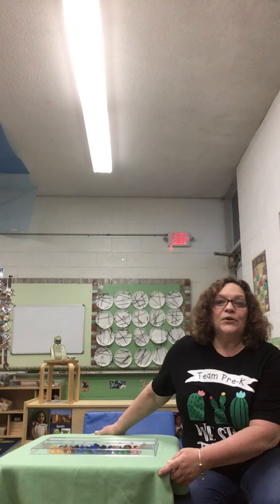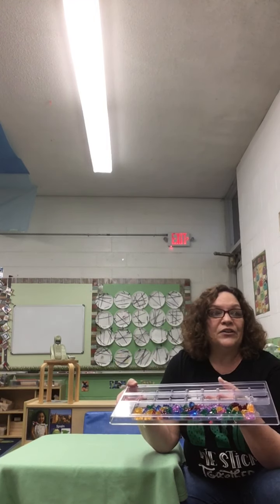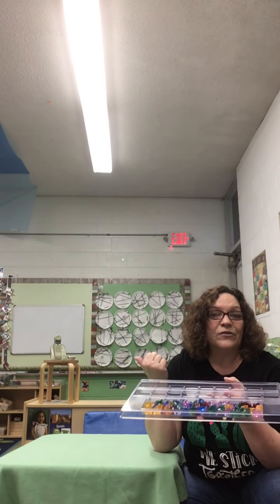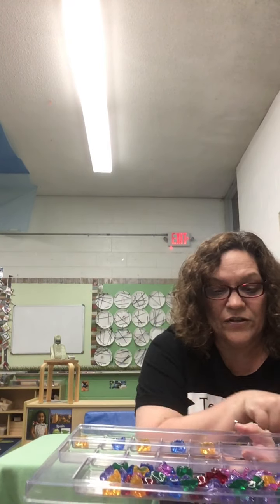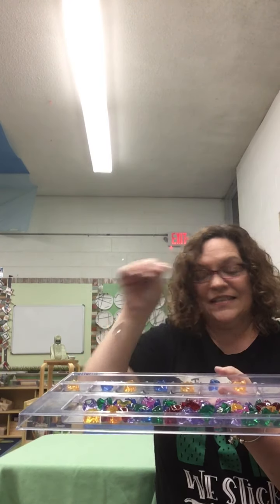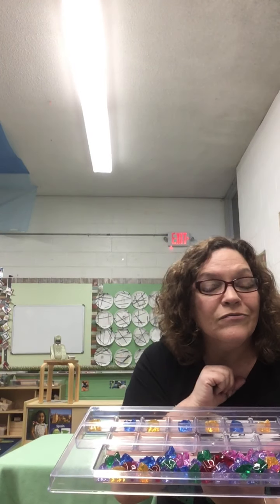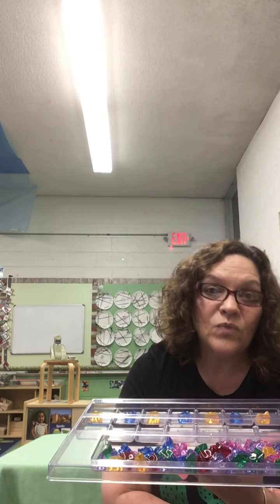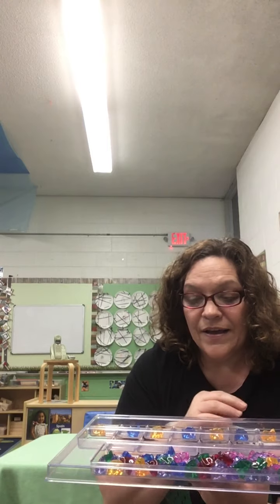Mrs Chance pattern lesson 1/3